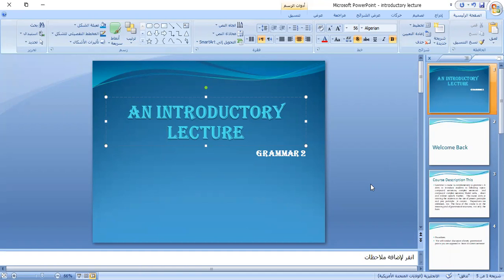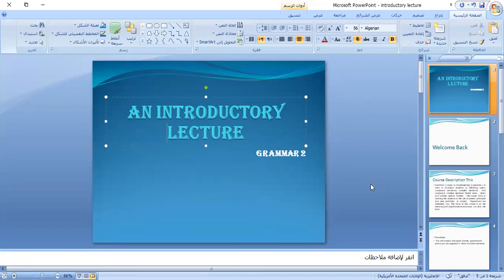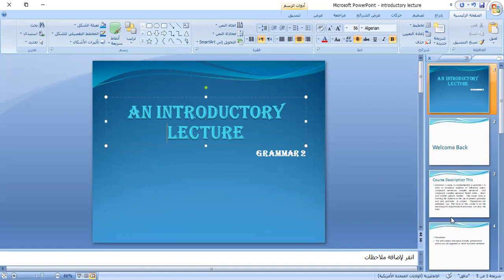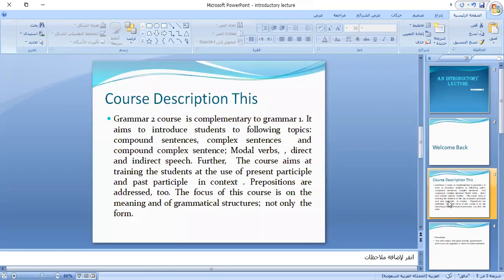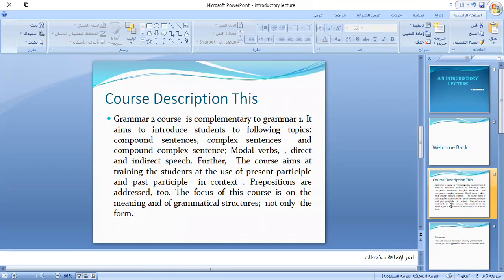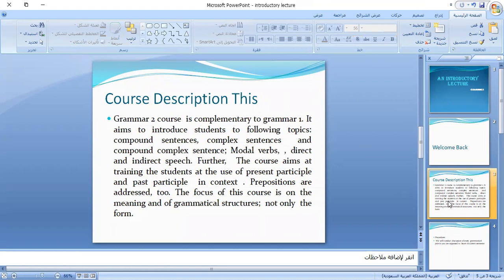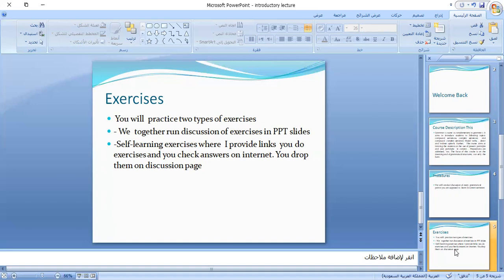introductory grammar 2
grammar 2
الفصل الثاني 2021
د.زلفى بدر الدين
كلية العلوم الإنسانية